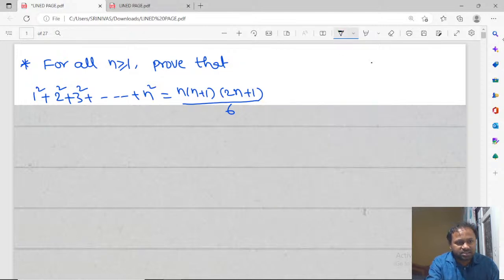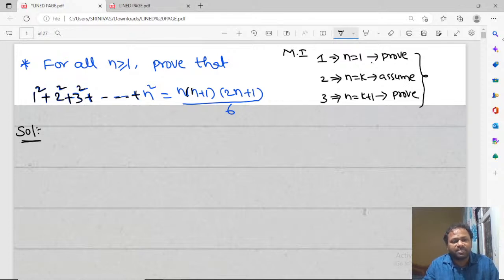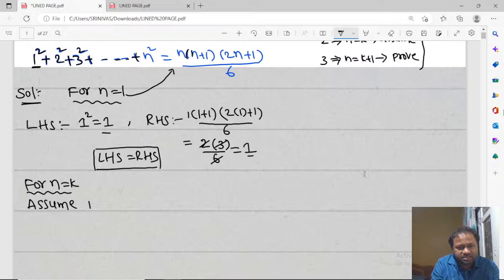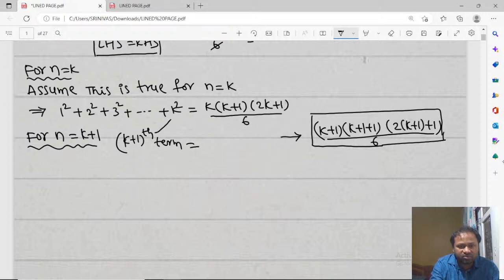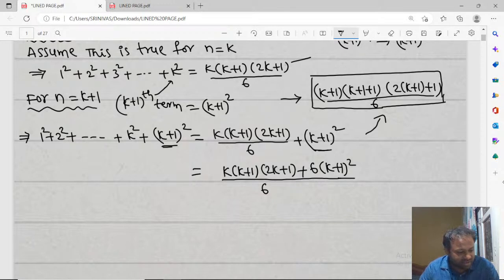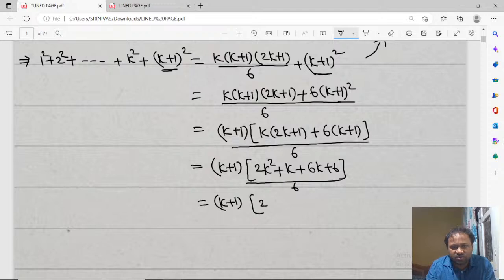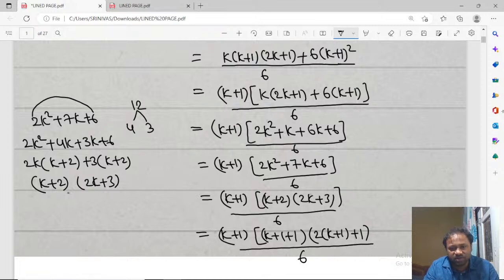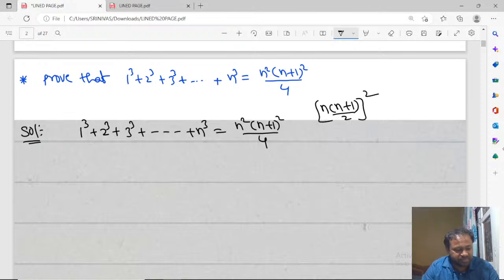MATHEMATICAL INDUCTION 5 MARK QUESTIONS